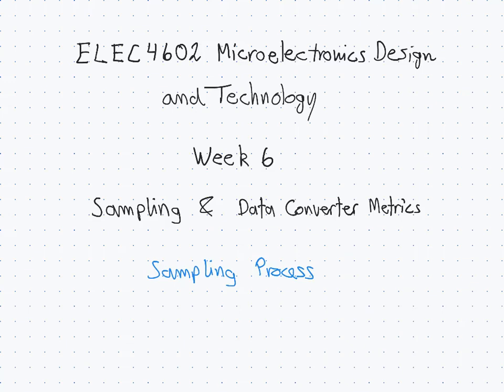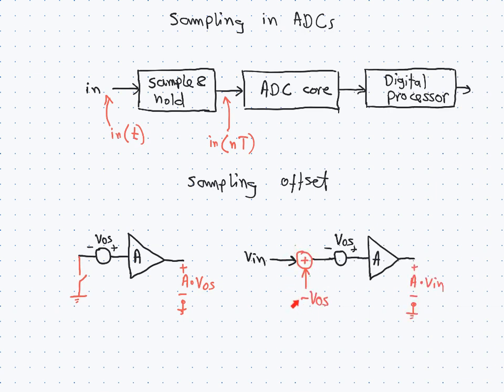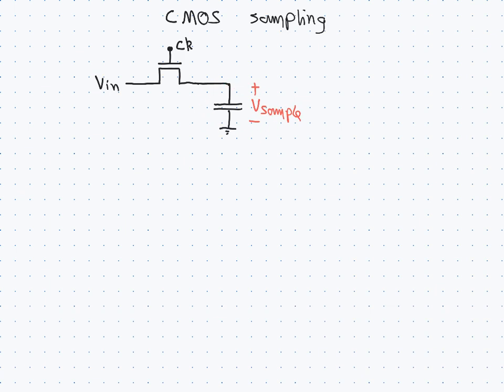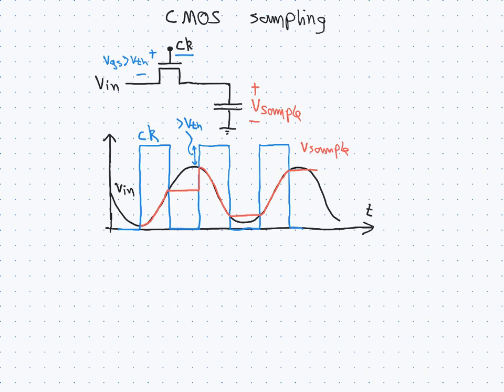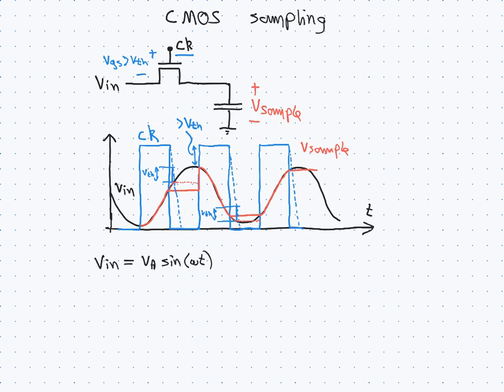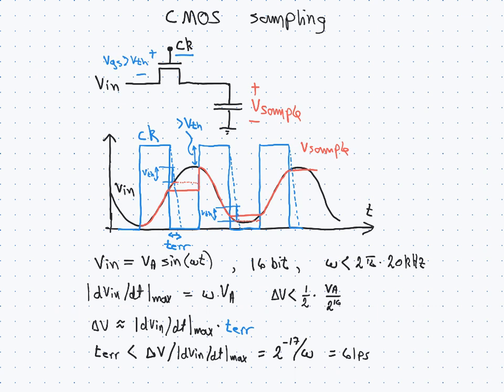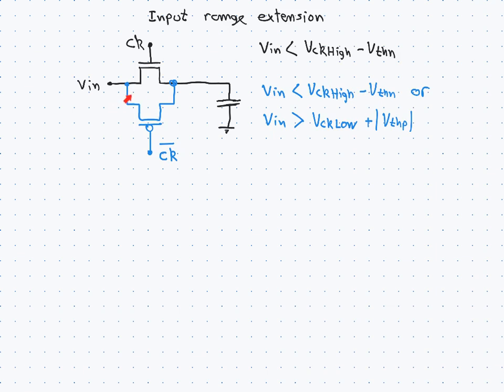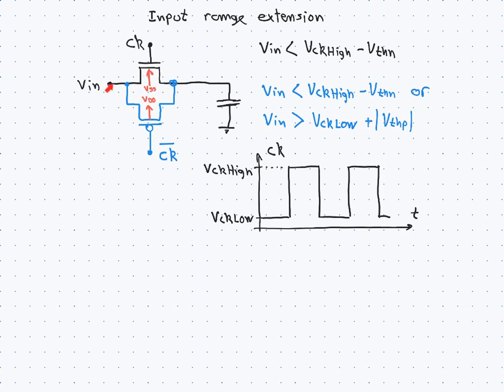vr 4602 wk06 sc01 sampling